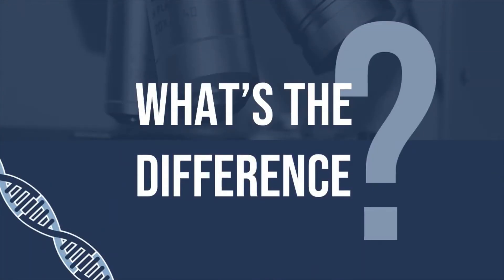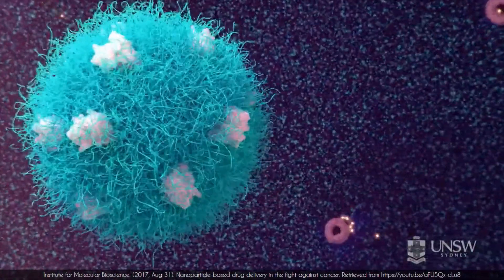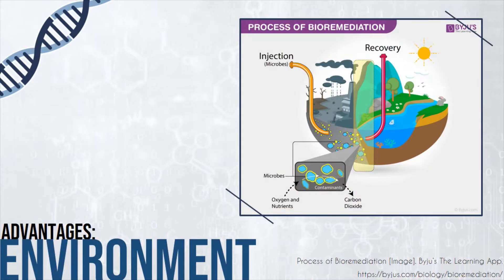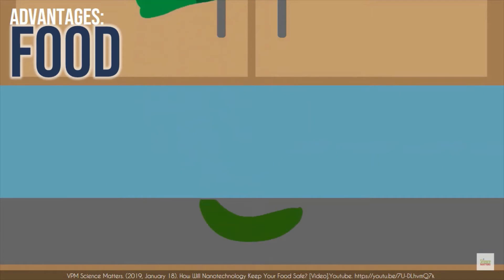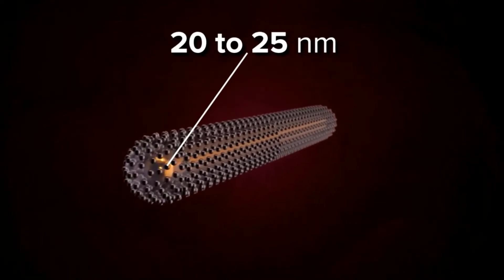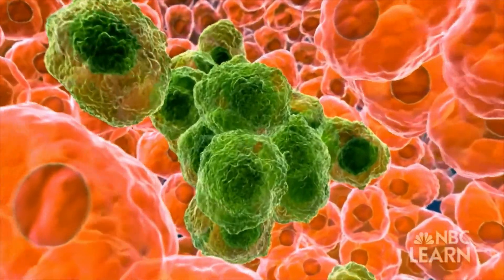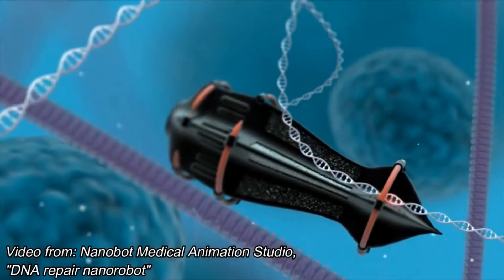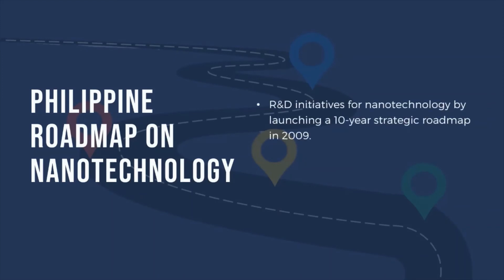Group 7 - Nanobiotechnology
Mapua University
BIO101/B21